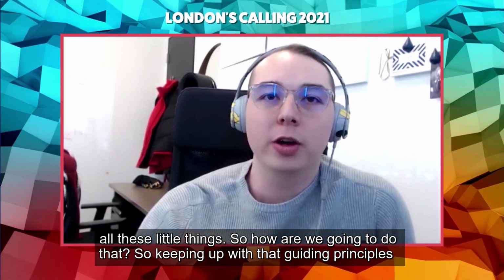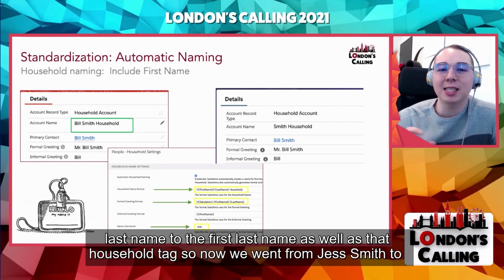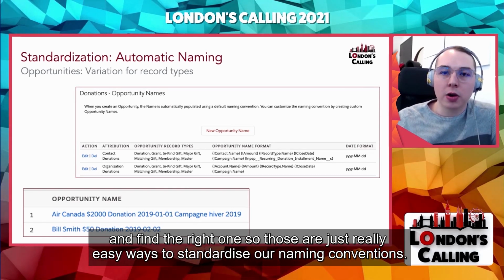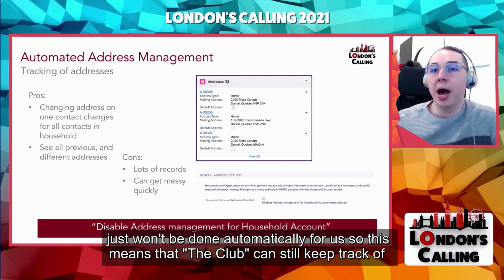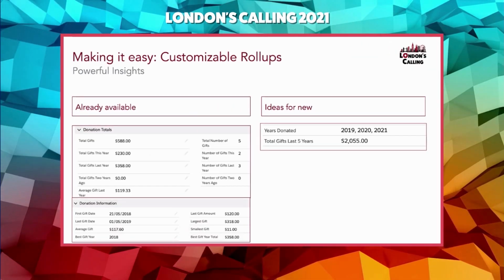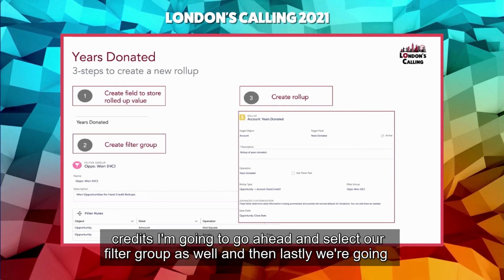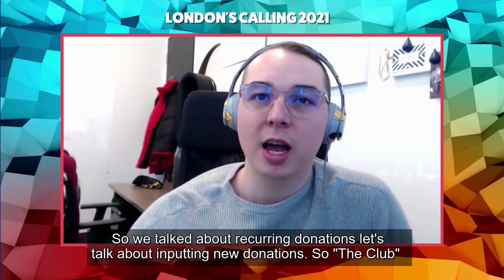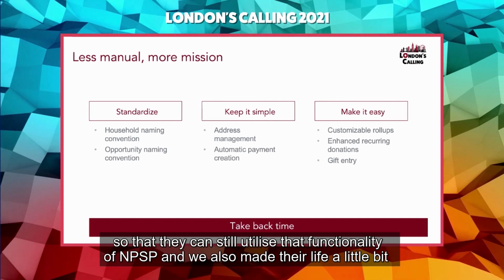Must Know NPSP Config and Automations with Mitchell Swailes at London's Calling 2021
Getting started with NPSP or a pro? Join this session to learn about must-do NPSP settings and custom, yet elegant, automations that will safe you and users time. From customizable roll-ups to declarative automations – you will learn our secrets how we help users to spend less time on manual, and more on mission.With close to 100 nonprofit projects under our belt, we are dedicated to helping nonprofits succeed.